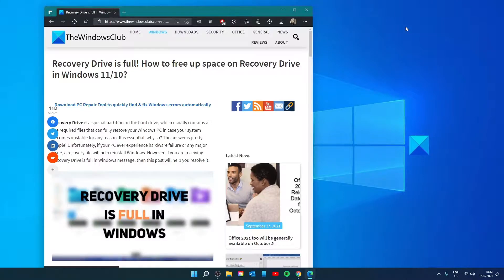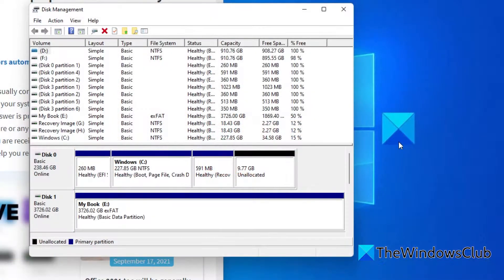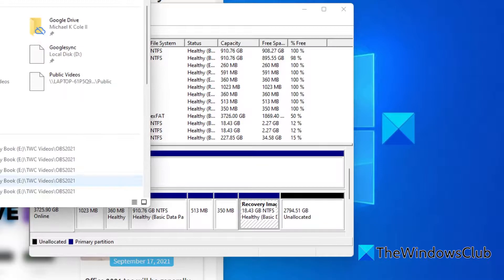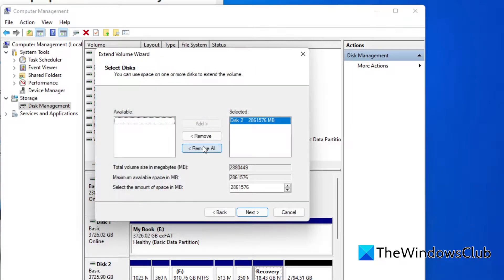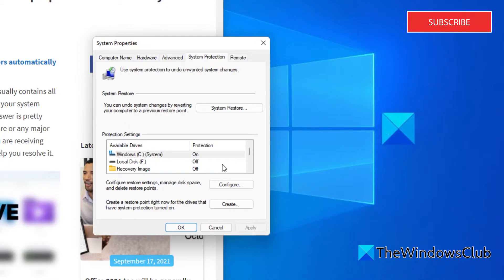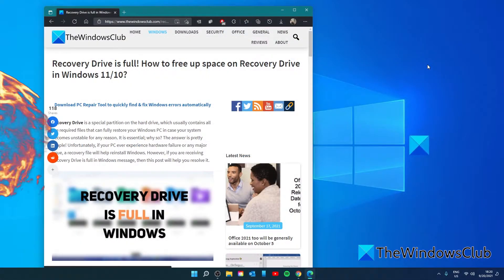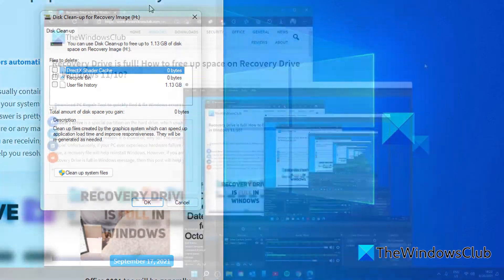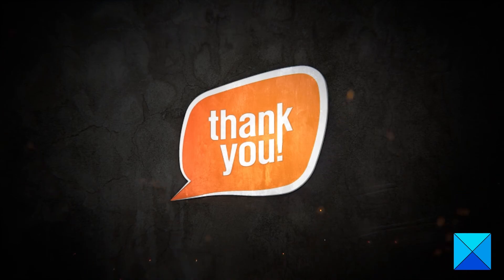Recovery Drive is full in Windows; How to free up space?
If you see Recovery Drive is full warning in Windows11/10, that means the Recovery disk has no space left. This can be very annoying as you will get the warning frequently, but the good thing is you can fix this issue in several ways. This could happen even when the Recovery drive is not full.

1] Remove or Remove Recovery Drive from File Explorer

2] Extend Recovery Partition with Disk Management

3] Disable System Protection

4] Run Disk Cleanup

5] Delete Recovery Drive

Timecodes:
0:00 INTRO
0:29 HIDE THE RECOVERY DRIVE
1:48 EXTEND DISK PARTITION
3:29 DISABLE SYSTEM PROTECTION
4:15 RUN DISK CLEANUP
5:04 DELETE RECOVERY DRIVE